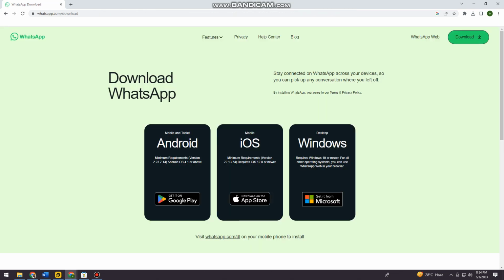How To Download WhatsApp In Laptop/PC (2023 Guide)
Learn How To Download WhatsApp In Laptop/PC (2023 Guide).In this tutorial, you will learn how to download and install WhatsApp on your laptop or PC.

Here's how to download WhatsApp on a laptop/PC:

Open your preferred web browser on your laptop/PC.

Click on the "Download for Windows" button or the "Download for Mac OS X" button, depending on your operating system.

Once the download is complete, locate the downloaded file on your laptop/PC and double-click it to start the installation process.

Once the installation is complete, launch WhatsApp and enter your mobile phone number to verify your account.

WhatsApp will send a verification code to your phone via SMS. Enter this code in the app to complete the verification process.

You can now use WhatsApp on your laptop/PC and start messaging your contacts.

That's it! You have successfully downloaded and installed WhatsApp on your laptop/PC.